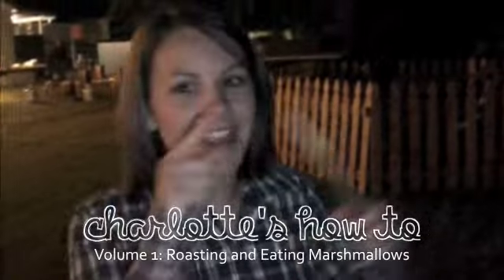Charlotte's How To - Volume 1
Gator Wesley grad student Charlotte demonstrates how to properly roast and eat marshmallows.